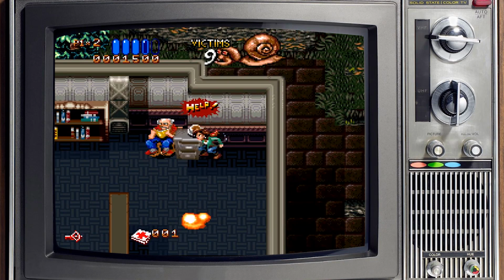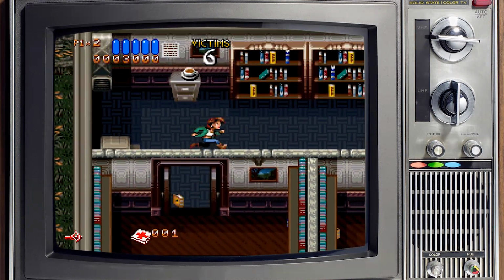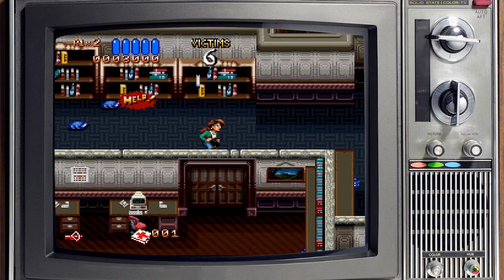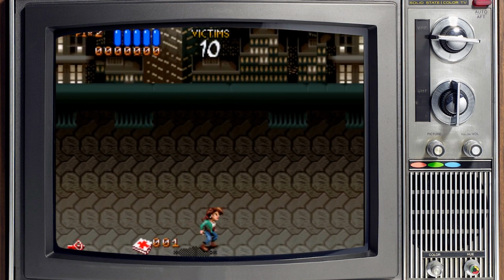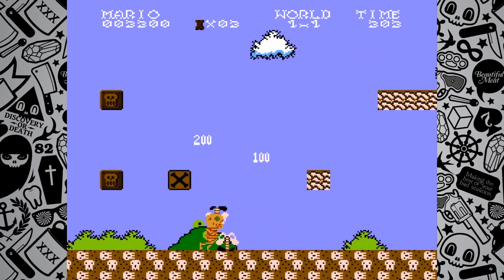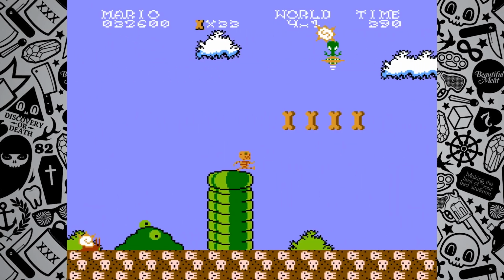10 Retro Games To Play On Halloween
Here are 10 games to play on Halloween.  I tried to do some outside the box thinking and include arcade games, romhacks, homebrews, and obscure games or hidden gems.  I hope you enjoy my video!

Game in the order they are shown;

Night Slashers (Arcade)
Deadeus (GB Homebrew)
Earthbound: Halloween Edition (Romhack)
Ghoul Patrol (Super Nintendo)
Splatterhouse 3 (Sega Genesis)
Sweet Home (Famicom Translation)
Super Bone Bros. (Romhack)
Castevania: Order of Ecclesia (Nintendo DS)
Ghouls 'n Ghosts (Arcade)
Hugo's House of Horrors (MS-DOS/Windows)

Games that I am looking for (tabs for different pages at bottom of spreadsheet)